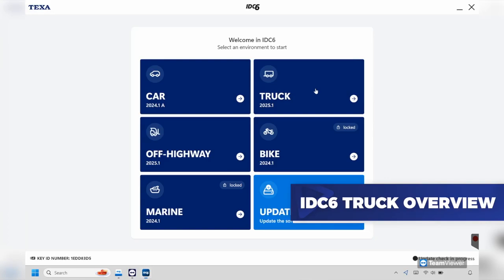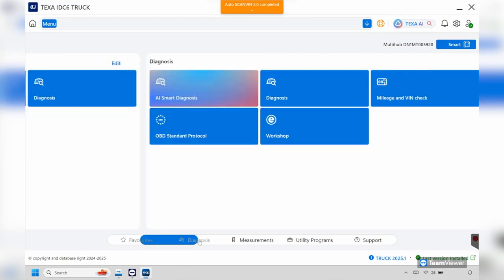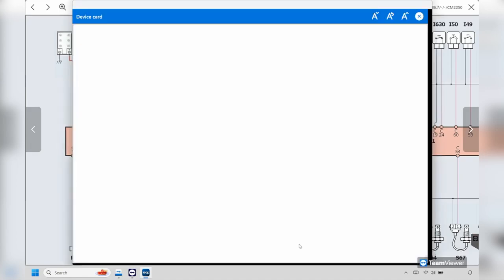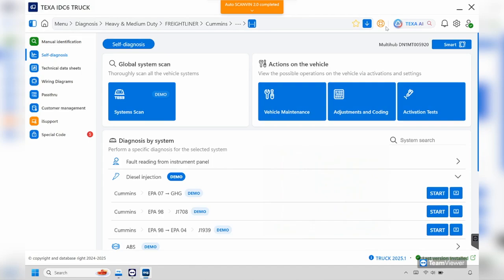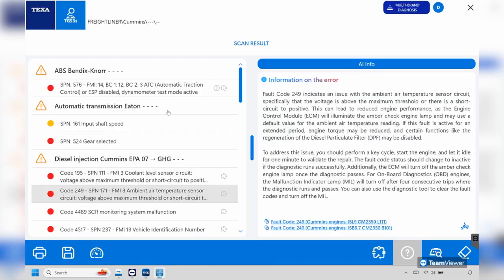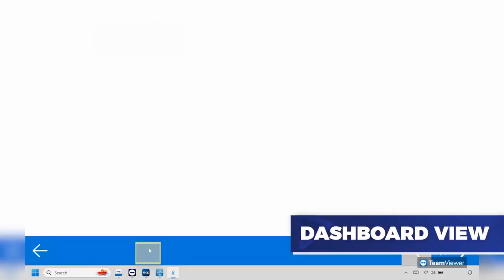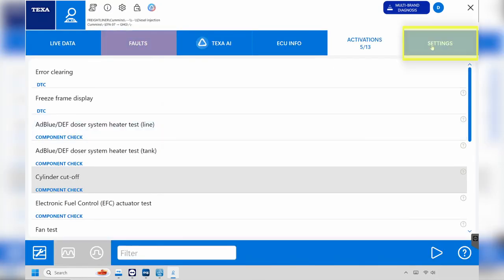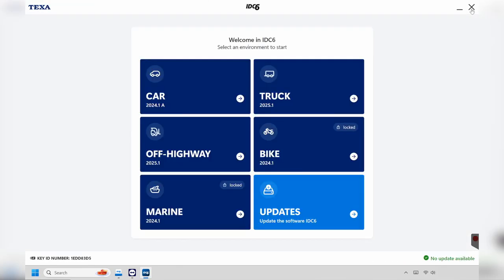TEXA IDC6 Truck Walkthrough 🚛 Full Heavy-Duty Diagnostics Demo & Features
Watch the walkthrough and see why more shops are turning to TEXA for complete truck diagnostics.